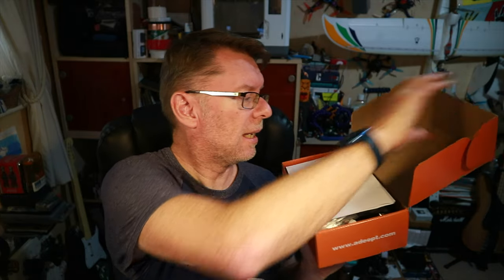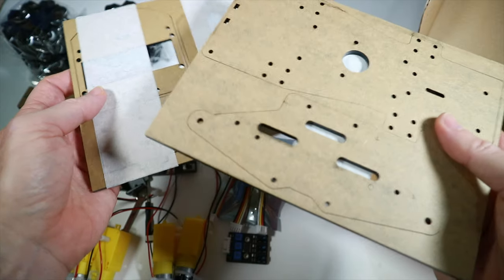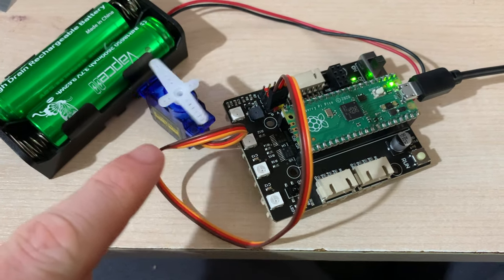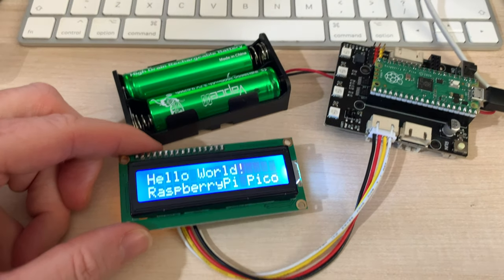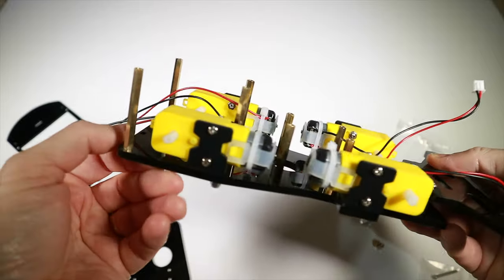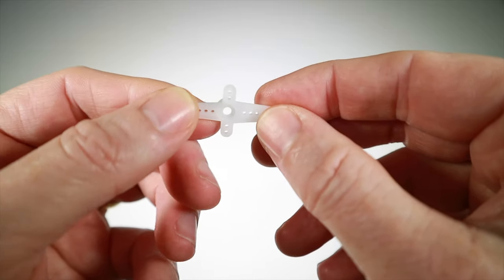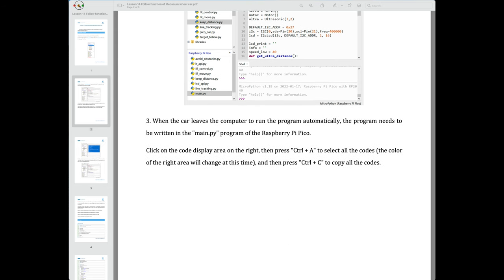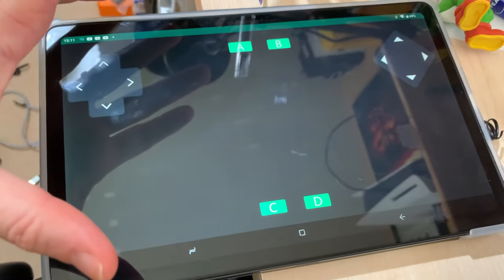Adeept robot car with Mecanum wheels - powered with a Pi Pico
I've looked at quite a few robot cars, but none of them have Mecanum wheels so they can drive sideways!  Let's take a closer look!

This kit was kindly supplied by Adeept for review.  If you are interested in checking it out in more detail then you can find more info via the following links:

Amazon US